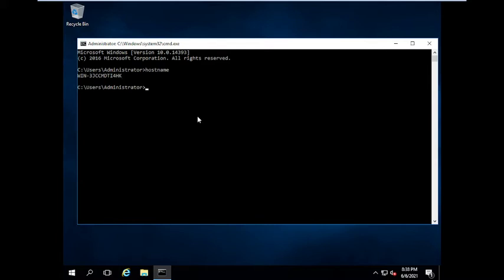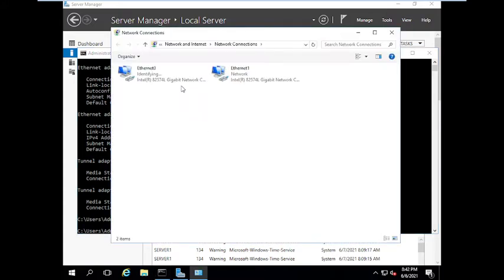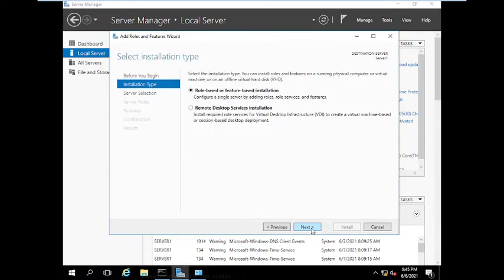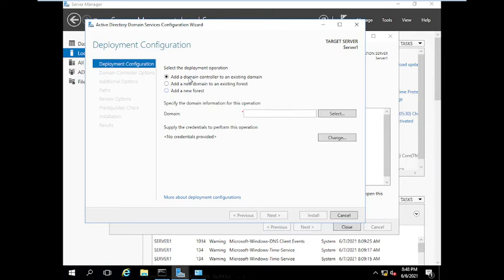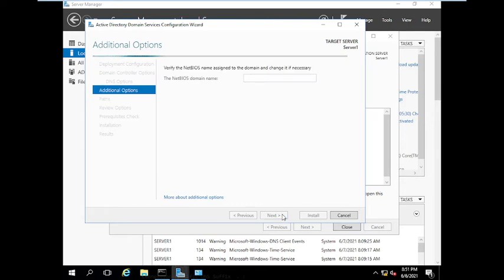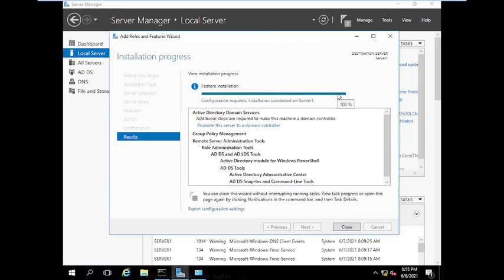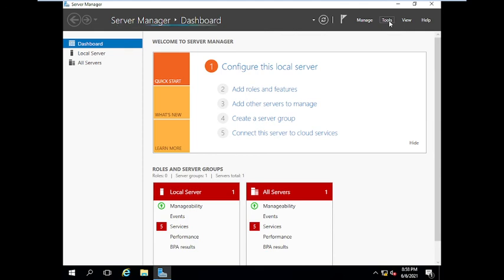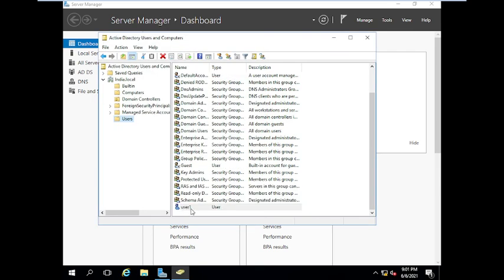How to Install Active Directory Domain Services in Windows server 2016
This Video is about Active directory domain services installation on Windows server 2016
# Install Active Directory Services
# Windowsserver 2016